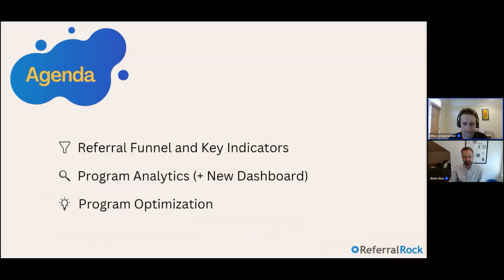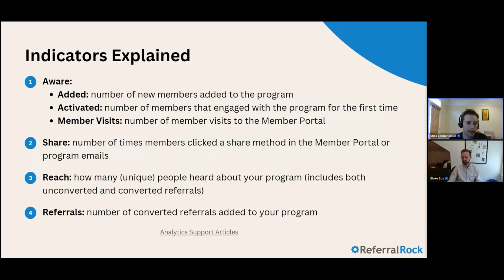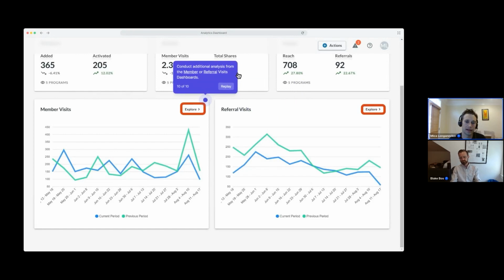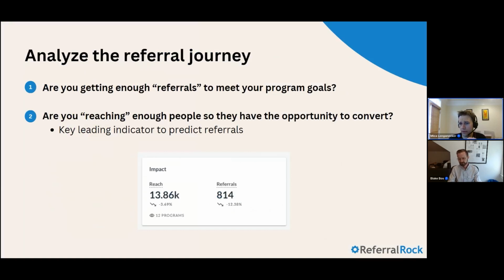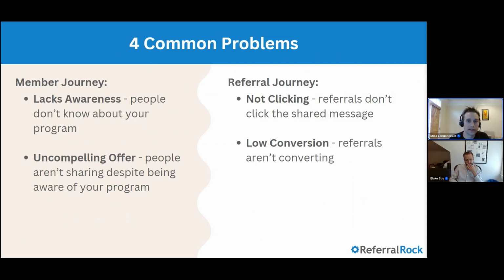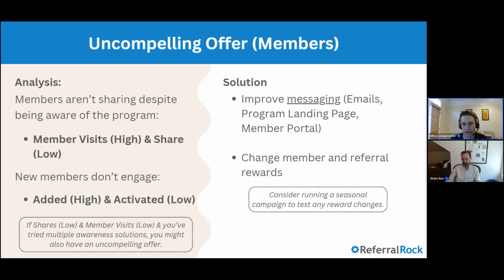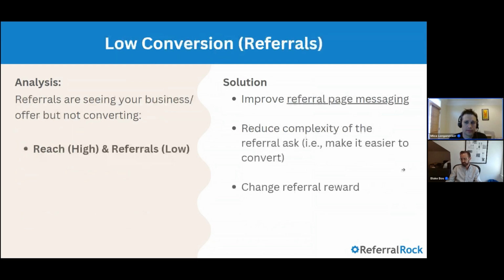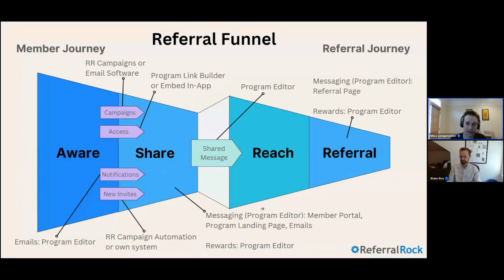Referral Analytics and Optimization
Unlock the secrets of effective referral analytics and optimization with Mica Longanecker from Referral Rock! Learn how to use referral indicators to understand and enhance your referral programs, ensuring they deliver maximum impact.

This video covers:
What the referral funnel and key indicators are, and how they work
An in-depth walkthrough of program analytics using Referral Rock's new dashboard
Strategies for program optimization and best practices

Key Sections:
00:01 - Referral Funnel
02:38 - Referral Funnel Explained
02:57 - Mapping Referral Funnel to Indicators
03:22 - Indicators Explained
04:05 - Benefits of Using Referral Indicators
05:10 - Product Demo: Analytics Dashboards
07:02 - 4 Tips to Analyze Referral Programs
09:41 - Analyze the Referral Journey
10:31 - Analyze the Member Journey
11:41 - 4 Common Problems
12:49 - Lack of Awareness (Members)
14:35 - Uncompelling Offer (Members)
16:54 - No Clicking (Referrals)
18:48 - Low Conversion (Referrals)
20:33 - Referral Funnel Summary

This session is packed with insights to help you analyze and optimize your referral programs, leveraging data and key indicators to drive better results.